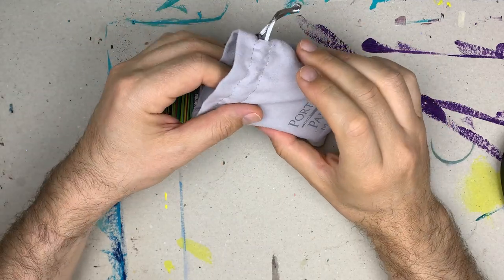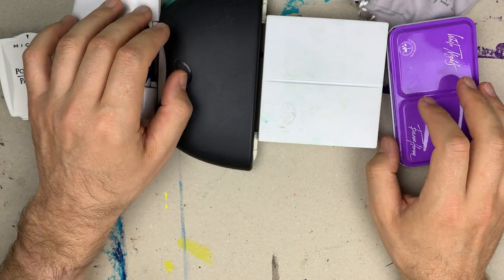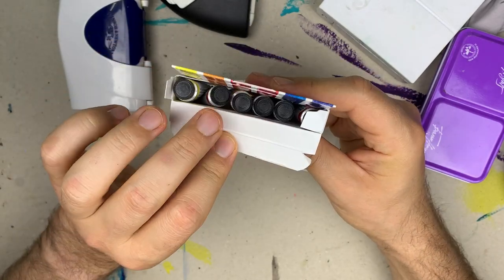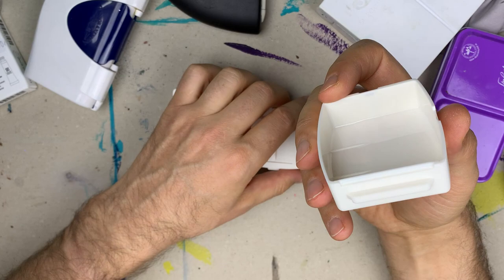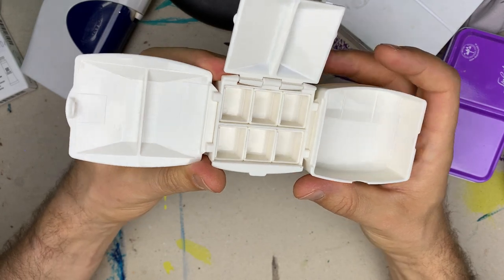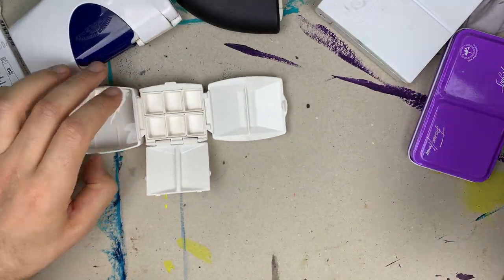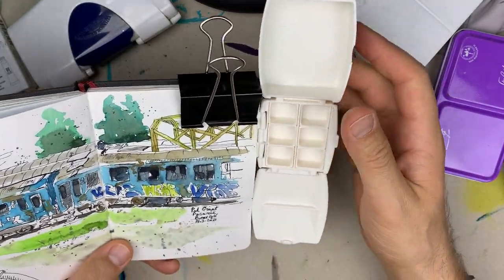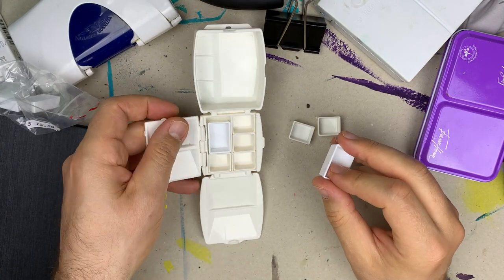Micro Portable Painter Watercolor Palette - Review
This portable palette is useful for urban sketching, plein air painting and sketching on location with watercolors.
This travel pallet fits easily into a pocket and can be attached conveniently to a sketchbook.